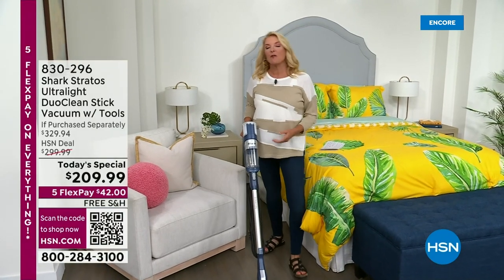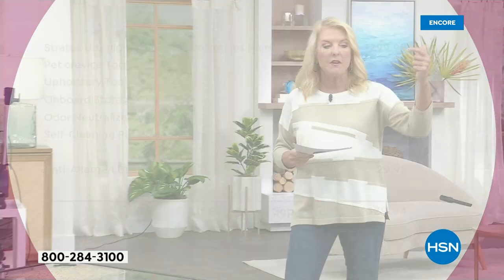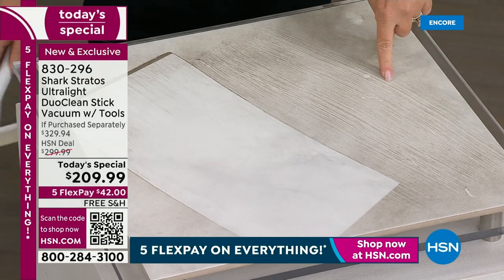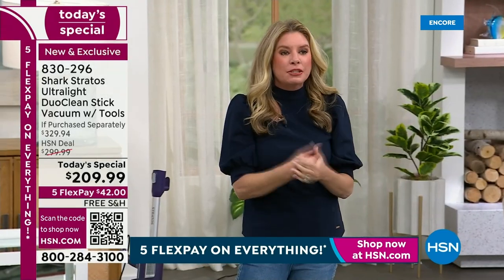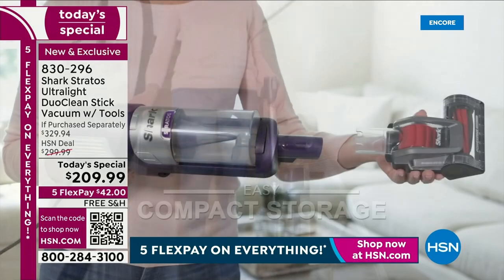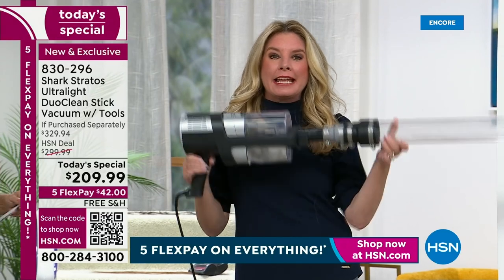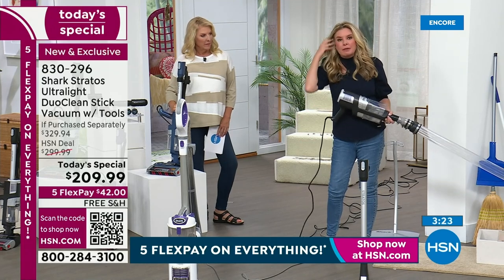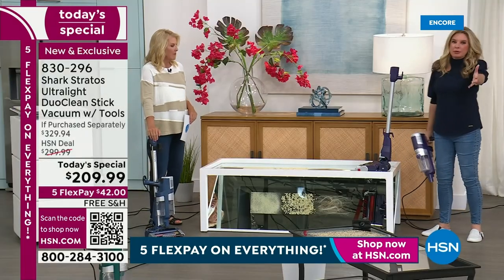HSN | First Big Summer Sale - Shark Cleaning 05.28.2023 - 02 AM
Ready for a refresh? Tidy-up and SAVE on innovative home cleaning products from Shark.